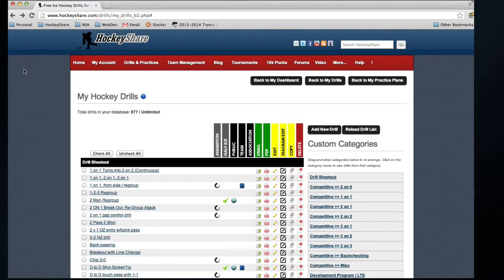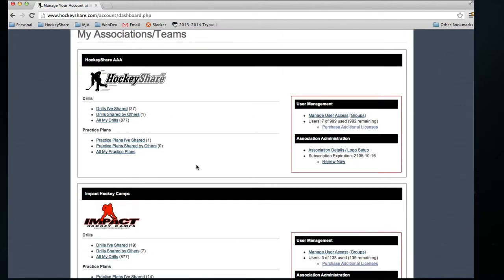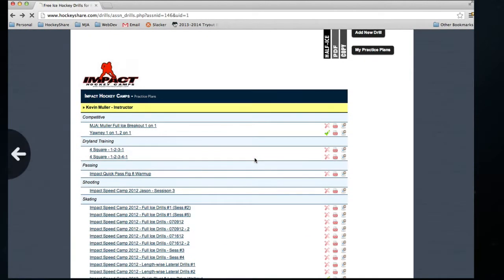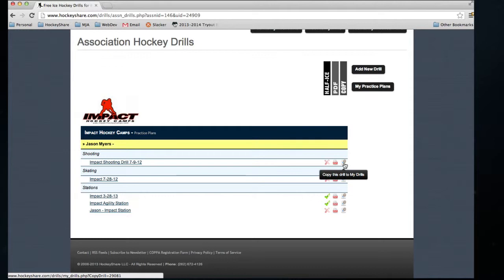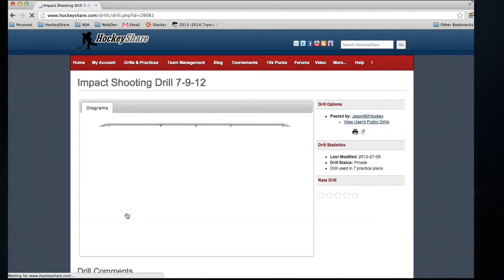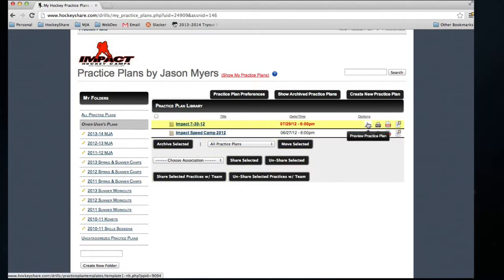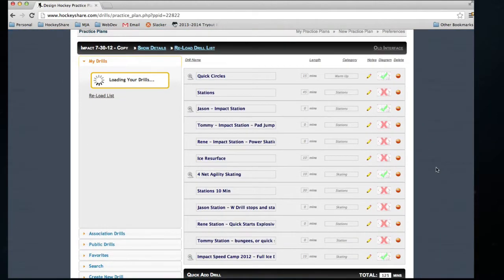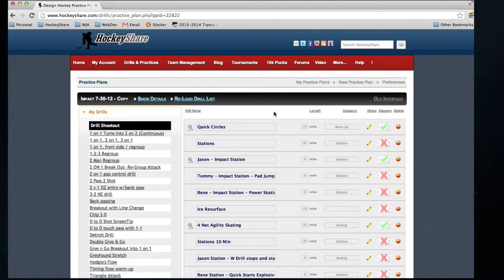HockeyShare Association Overview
Overview on sharing practice plans and drills within an association.